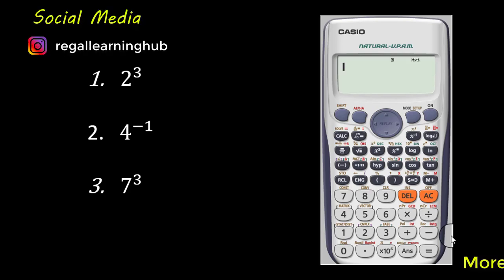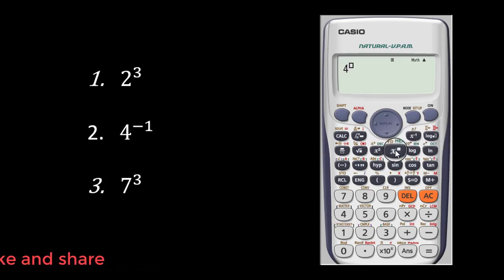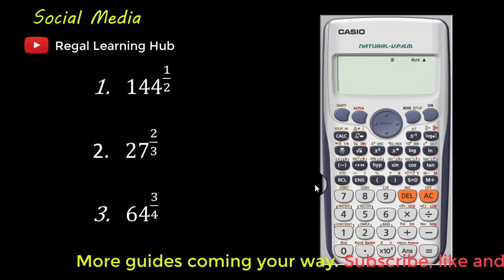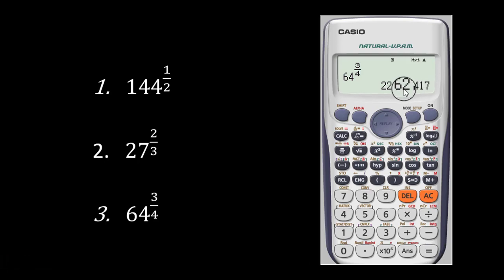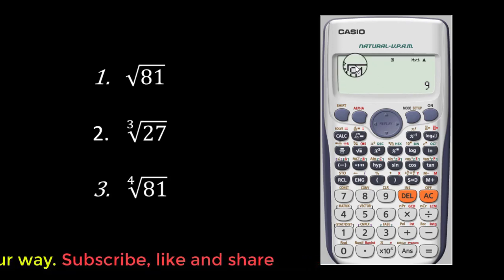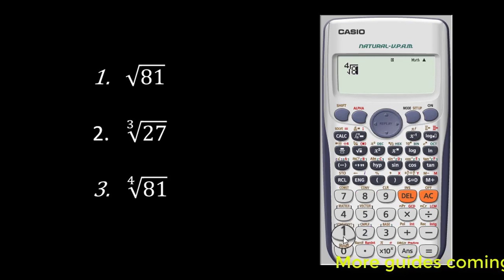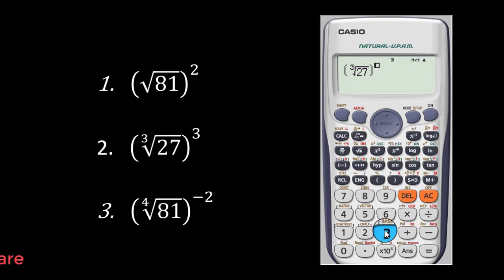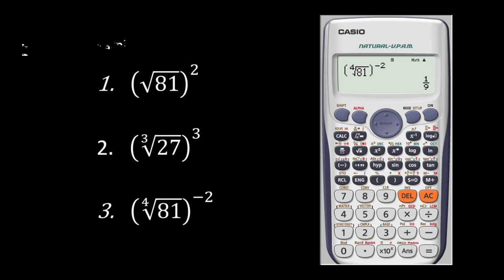Casio fx-991ES Plus video manual on dealing with powers and square roots of numbers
This video guides you through the process of easily find the roots and the powers of number with your Casio fx-991ES Plus Calculator.